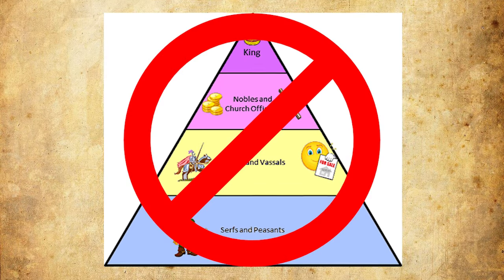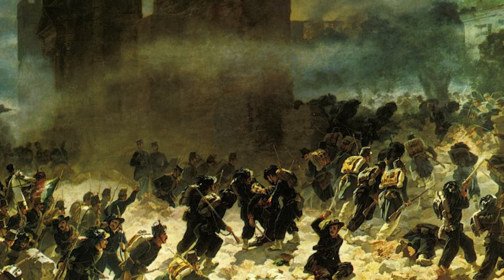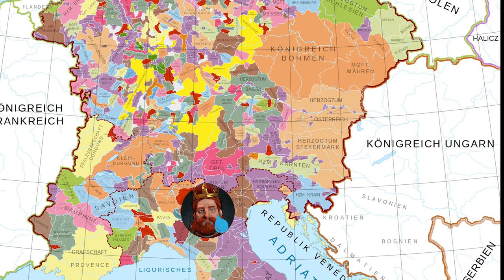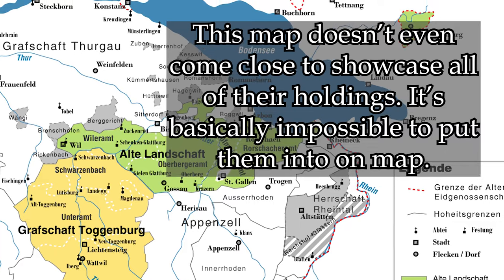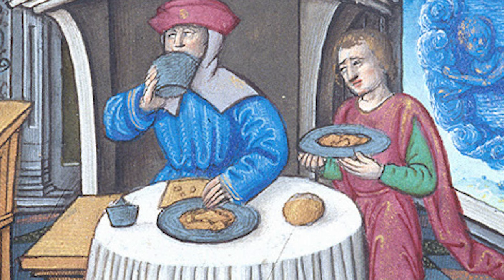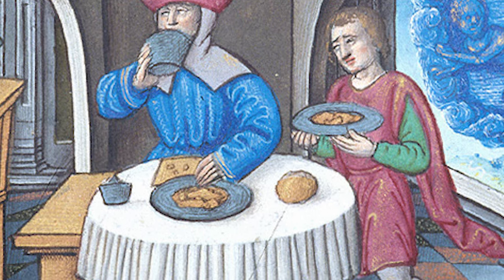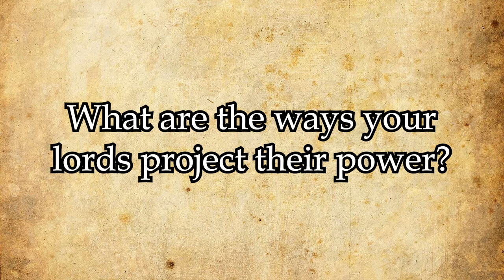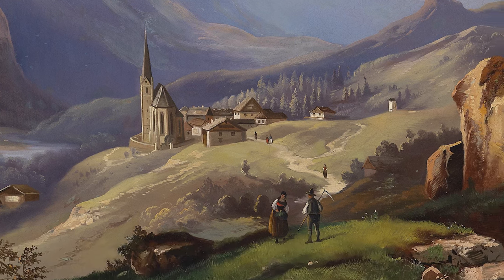Creating Feudal Realms and Kingdoms - Worldbuilding 101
Hey, I'm the Worldbuilding Sage! My aim is to teach you certain worldbuilding techniques to build a setting for your book or Pen and Paper Campaign (no matter if Dungeons and Dragons, Pathfinder or other games). In this video, I show you how to create a Feudalist Fantasy Kingdom that actually feels like a medieval Kingdom, instead of a modern state with a King on top many fantasy settings suffer from. I'll first try to explain how Feudalism on a Governmental level broadly worked, and then I'll show you a few questions you can ask yourself while building your realm, while putting those questions into action in the last section of the video.
Since I'm new to video making, I would appreciate any critique and I will gladly read your worldbuilding takes in the comments.

Chapters:
00:00 Introduction
01:12 How did Feudalism work in Western Europe?
07:00 Questions to ask yourself to build a Feudal Realm
10:05 We build a Feudal Realm together

Music sources: Witcher 3 - CD Project Red, Crusader Kings 2 - Paradox Interactive, Medieval 2 Total War - Creative Assembly